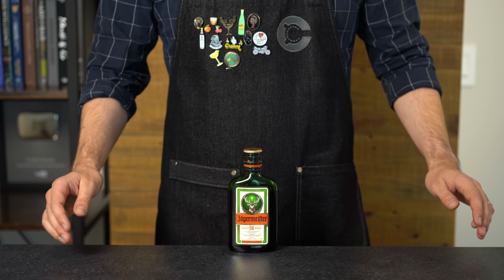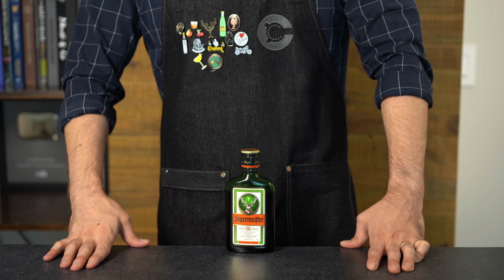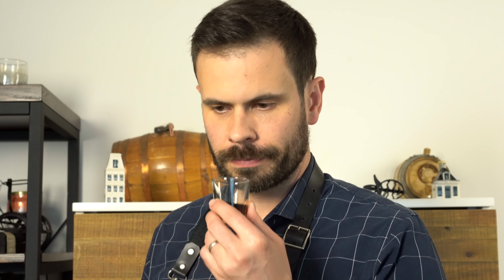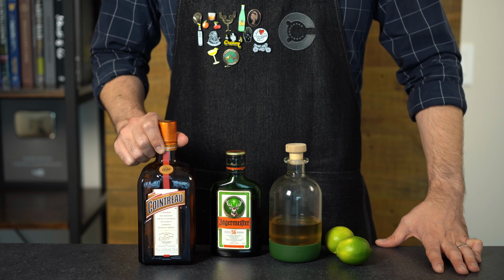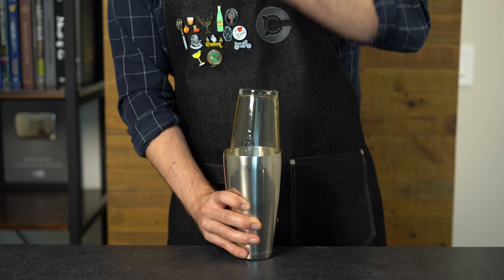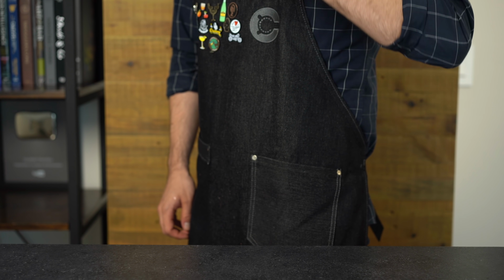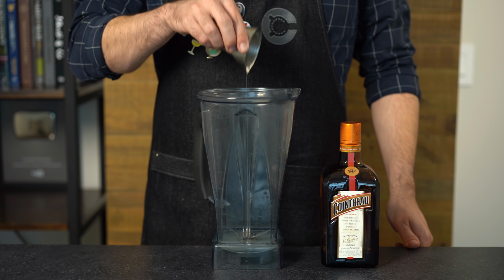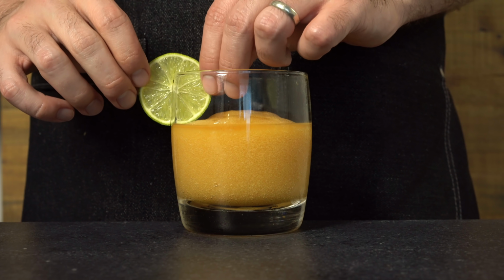The Legendary Jägerita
Thought you had your last sip of Jägermeister years ago when you were young and foolish? Well think again you distinguished gentleman. The Jägerita is a surprisingly delicious cocktail, but first we explore the history and flavors of this notorious amaro.

RECOMMENDED PRODUCTS